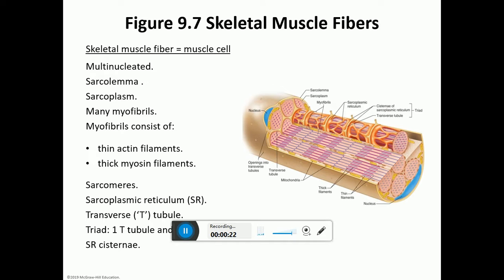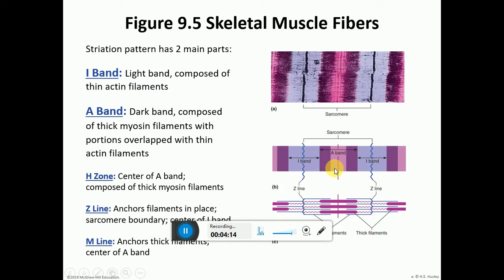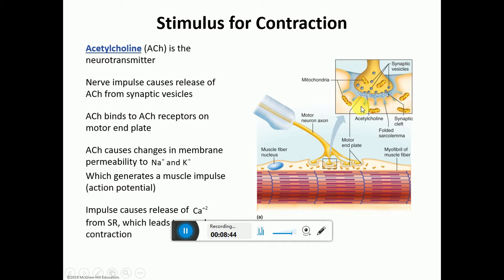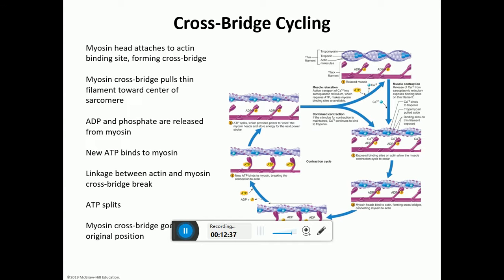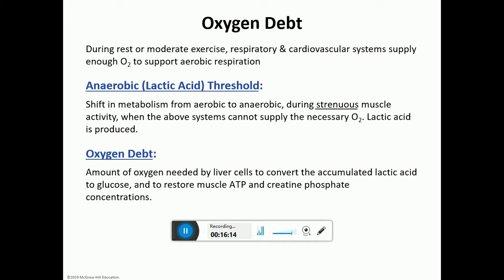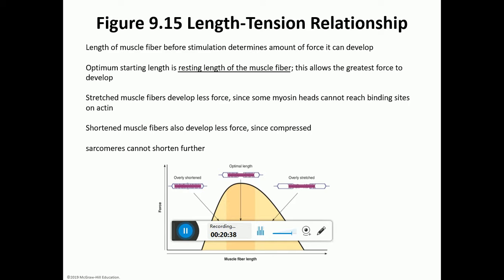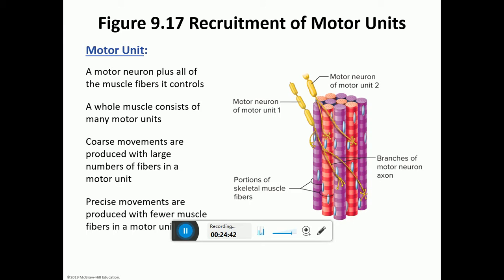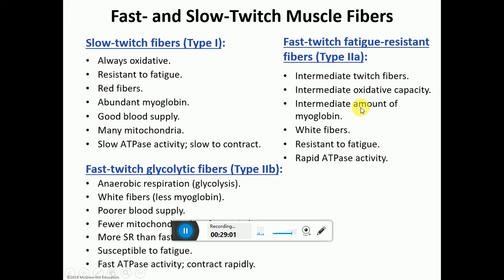BIO 1220 Ch 9